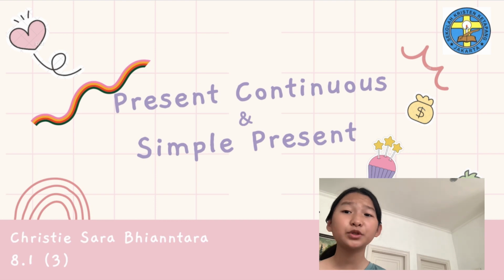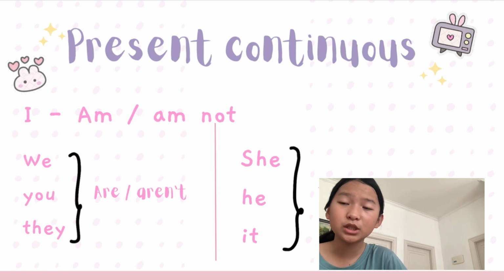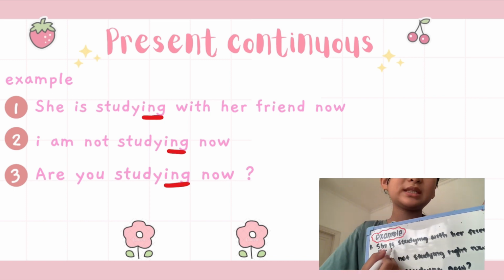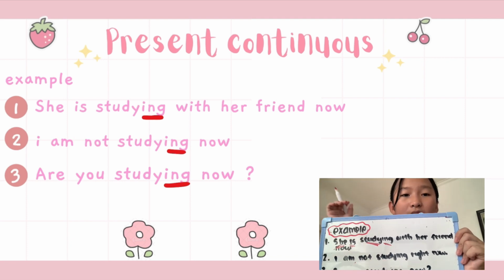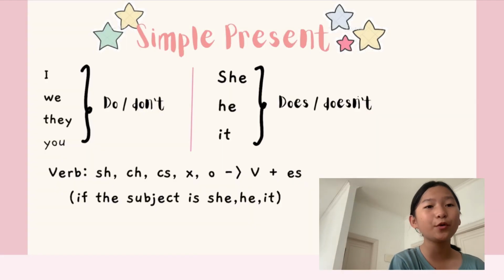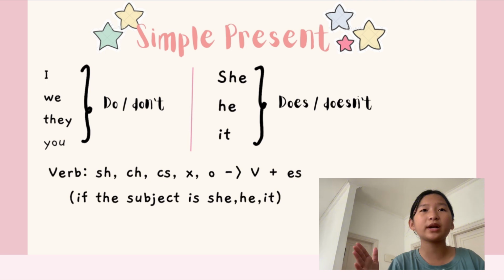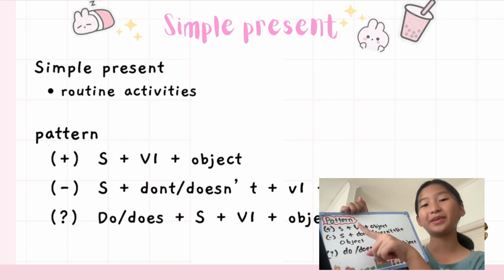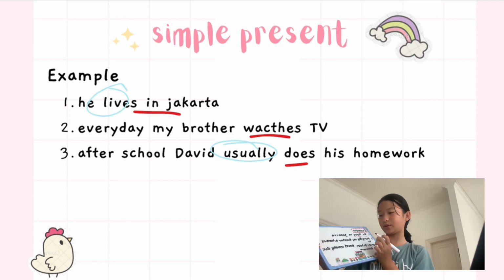Student presentation about Simple Present and Present Continuous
Students try to explain the 2 tenses starting with usage, patterns and examples in sentences. This activity trains students to be confident in explaining these 2 tenses, be responsible and understand more about their use in everyday life.